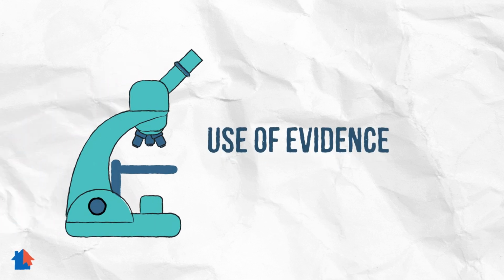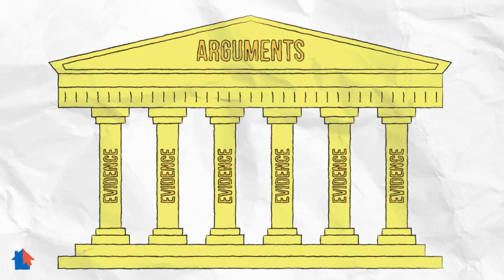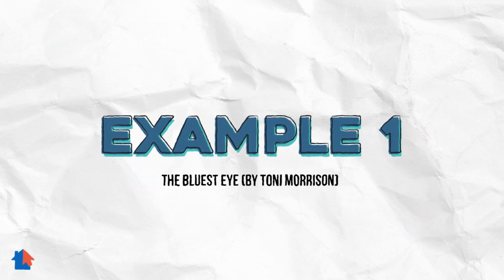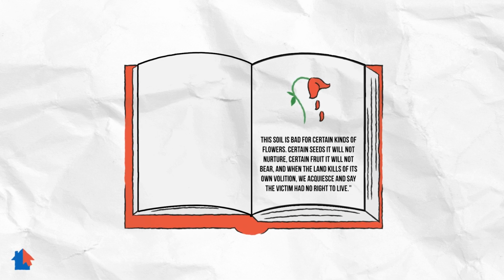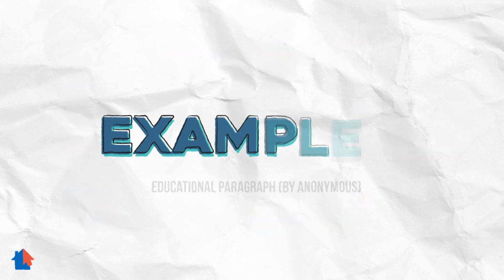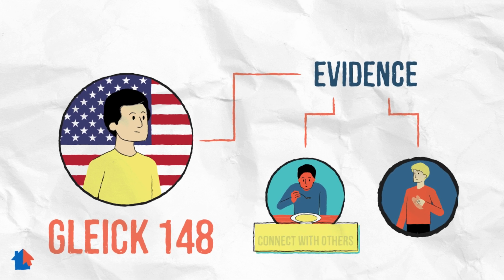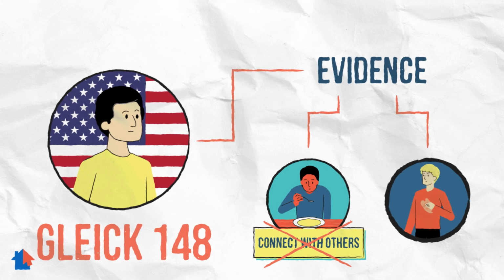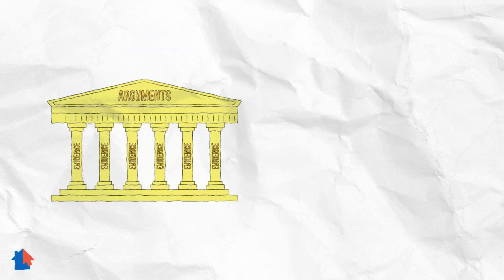Learn about Using Evidence | GED® Language Arts